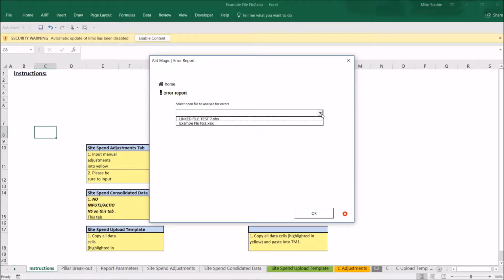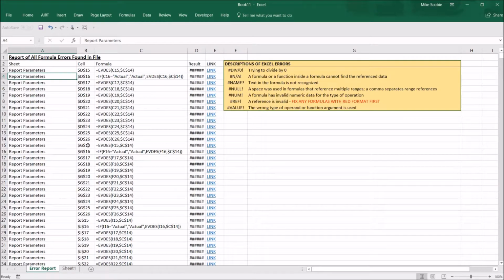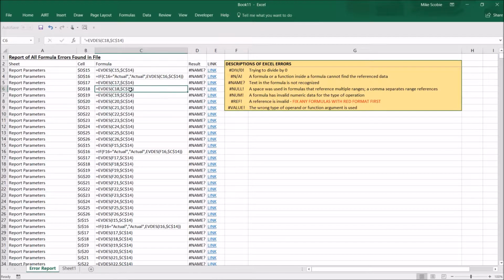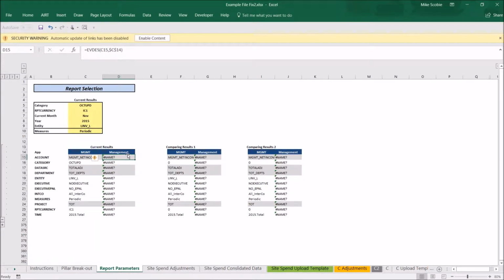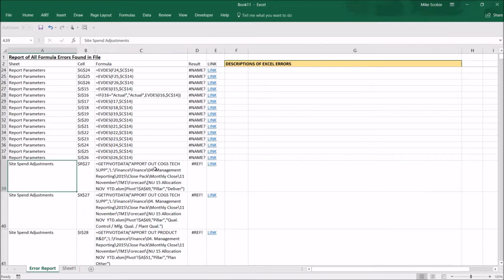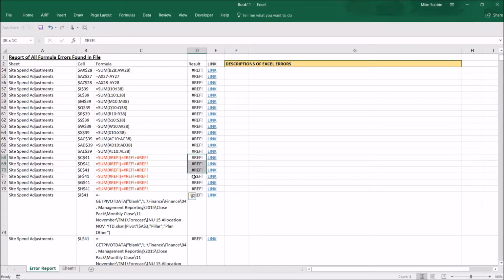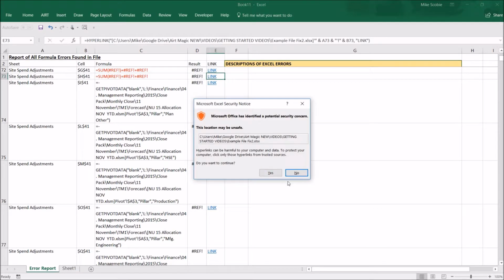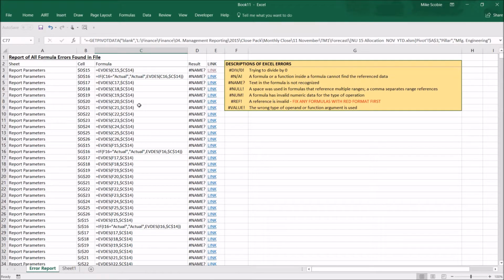Find Every Error In Your Excel Spreadsheet using the AIRT add-in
Generate a report of all errors in your Excel file with one click. Get details of the error and a link that lets you jump straight to the error so you can fix it immediately. Airt Excel Add-in includes this and many other functions reports and charts.

Airt offer Excel tuition and add-ins to offer increased functionality to Microsoft Excel. Our YouTube Channel includes How To videos of many basic, intermediate and advanced functions, formulas, formatting, charts, analysis and much more. We include captions so you can watch our videos in sound sensitive situations. Our videos generally cover Excel versions 2007, 2010, 2013, 2016.

Airt offers an add-in that helps make outstanding visuals, charts, functions, data consolidation, analysis and much more. for more information.